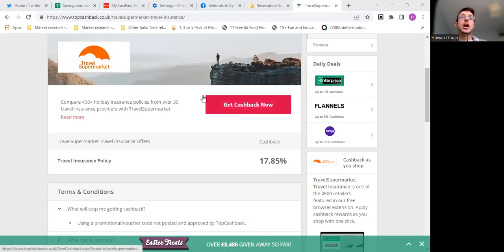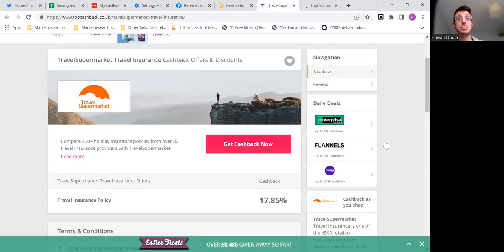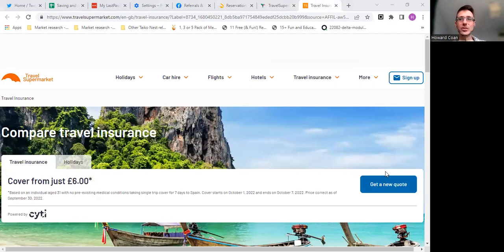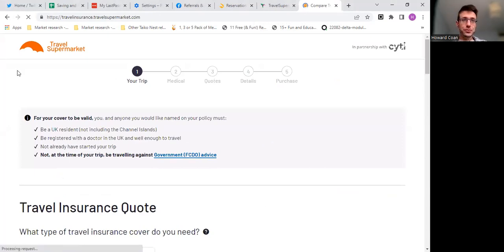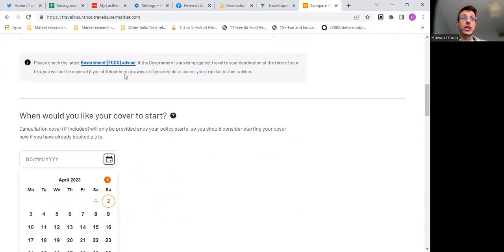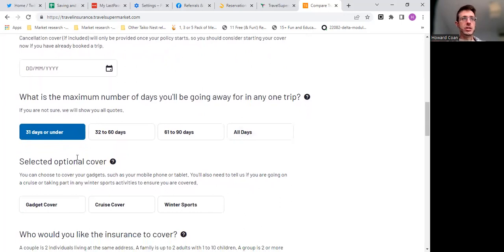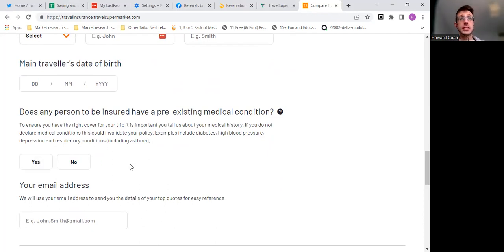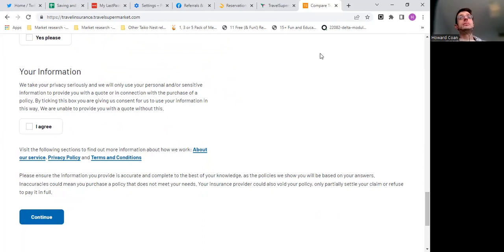Escape travel nightmares with affordable insurance for a few pence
Get TopCashback here and get cashback if you buy a policy from Admiral, Staysure, Go Compare & more

Winter Sports Travel Insurance - Up to £10 million medical expenses cover - 24 hour emergency assistance - Kids go FREE on family policies

They search for the cheapest flights and do online check-in on your behalf plus have all the travel hacks such as alternative airports, connecting flights & more to save you money.

If you are outside of your home country, it's best to use a VPN whilst checking online banking or accessing your email or social media - if you login from a new location, you could get locked out. Also, it gives you an extra layer of privacy whilst using hotel WiFi and you can sometimes access UK TV channels using your VPN whilst abroad. Here are 2 that I use:

Discover how to escape travel nightmares by securing affordable insurance for just a few pence! Learn the importance of travel insurance and how it can save you from costly mishaps while exploring the world.

Follow me to participate in my live sessions!